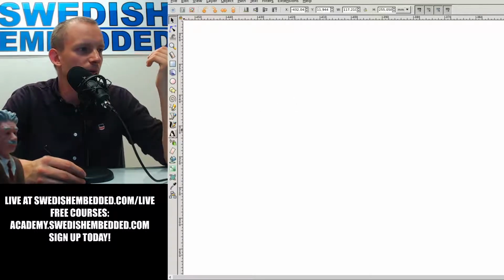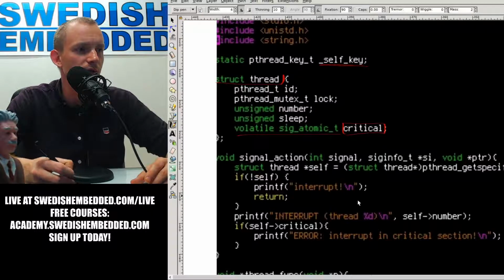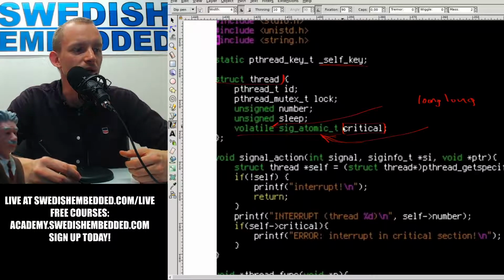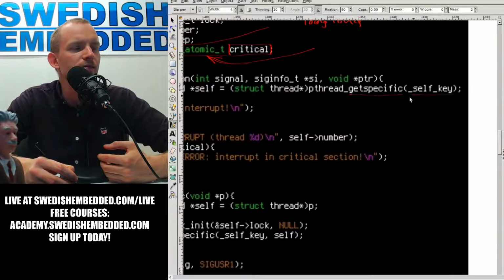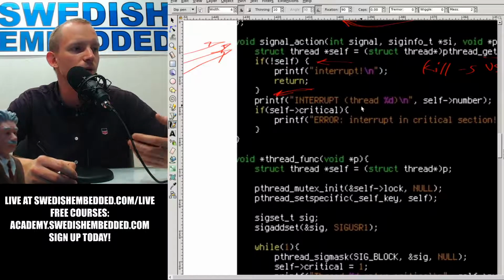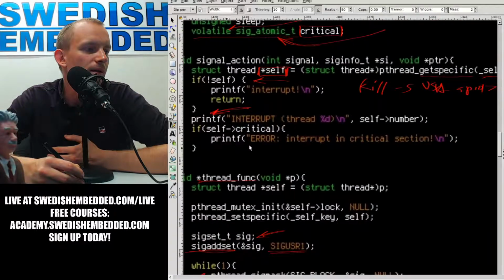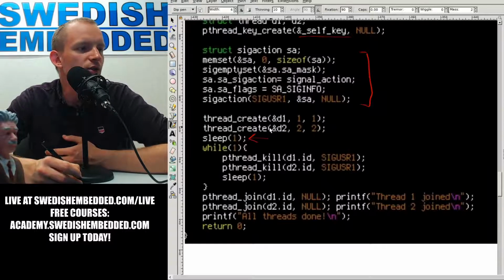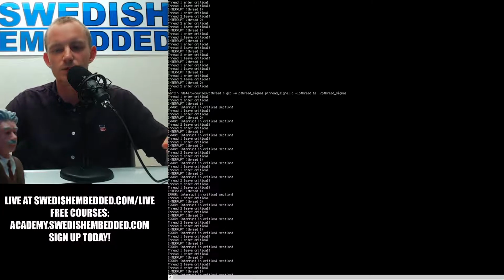Learn Linux Programming: How Signals Work With Threads - Embedded System Consultant Explains